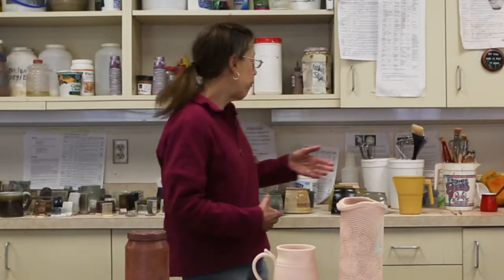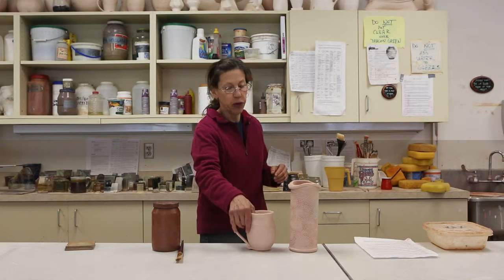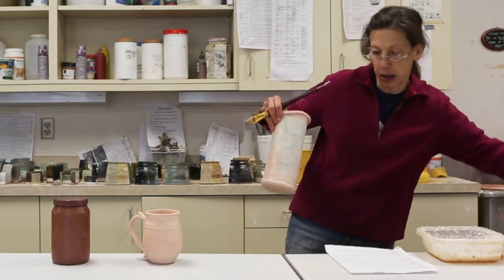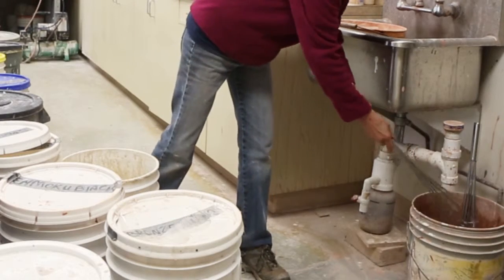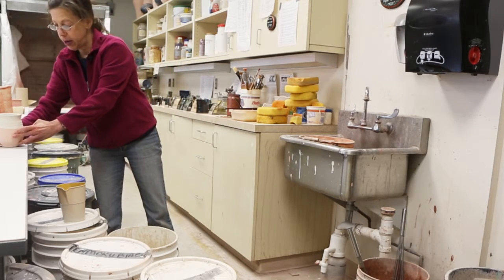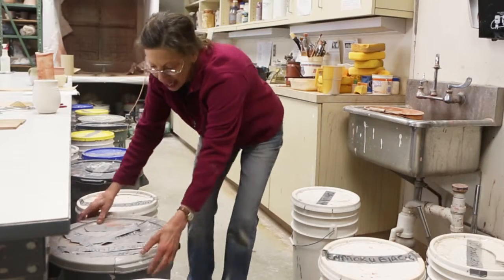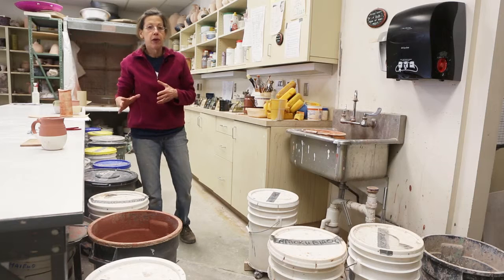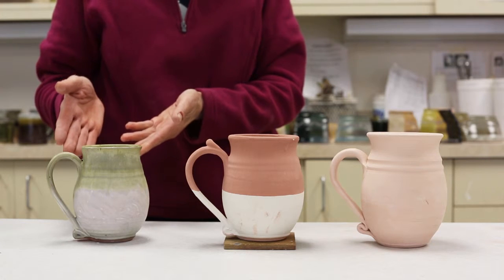How to Glaza a Pot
Nancy Ross shows up the steps to glazing in the PVCC ceramic studio.